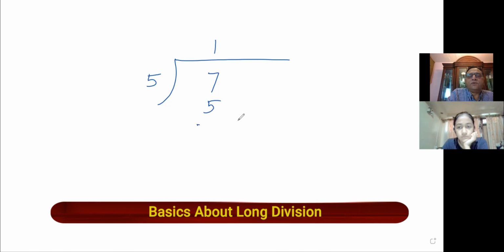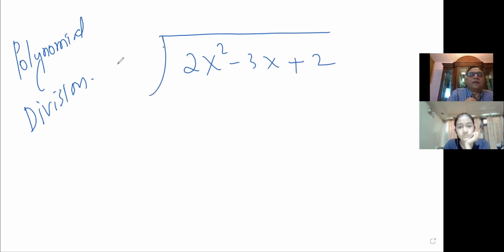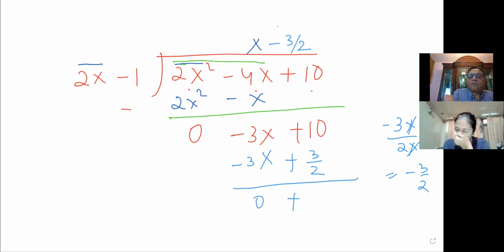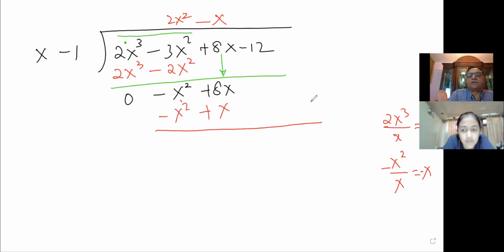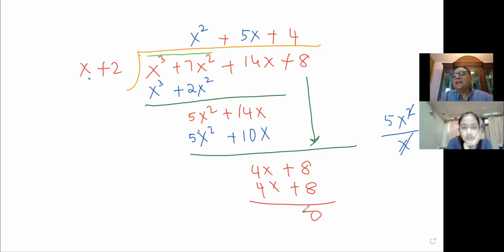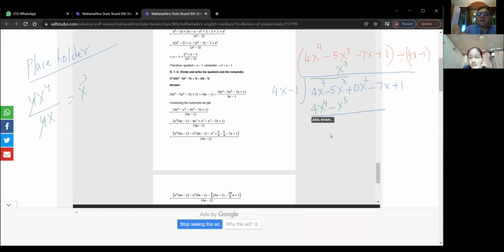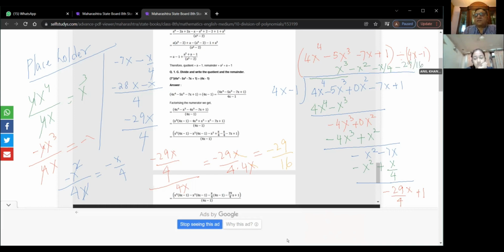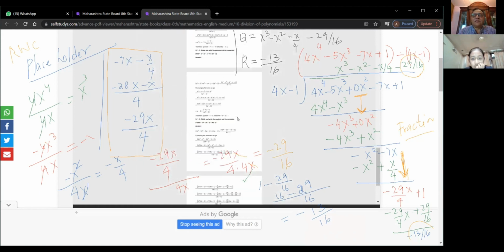Long Division of Polynomial with Binomials and Quotients Involving Fractions Simple Approach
Lesson is designed after understanding students strengths and needs. Our approach is to review the basic long division process, well known to the student, and then introduce new things. Division statement along with the technical words which will be used in near future are also introduced. Initial examples are solve using simplification of rational expressions. Polynomial division and this process of writing rational expression in the lowest term yields same result if the remainder is zero. Student, now appreciates the clear distinction between the two. Questions with remainder are solved using the long division technique. Factoring, an alternative approach is also shown to the student. Division of polynomials with monomials is taken in this video.
In the next lesson we will introduce division by binomials and remainder theorem.